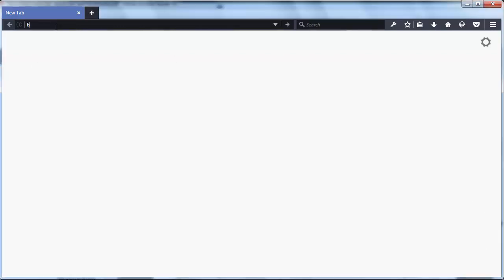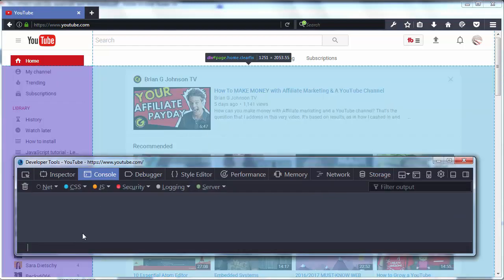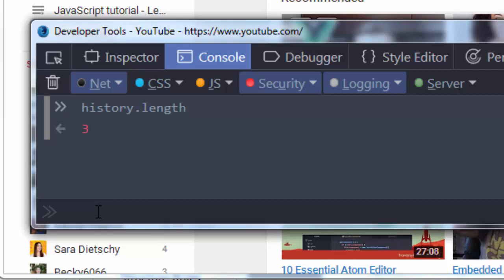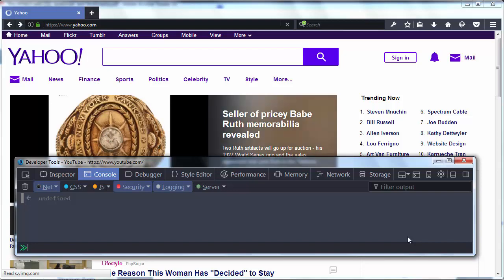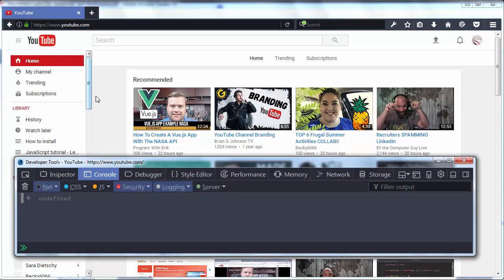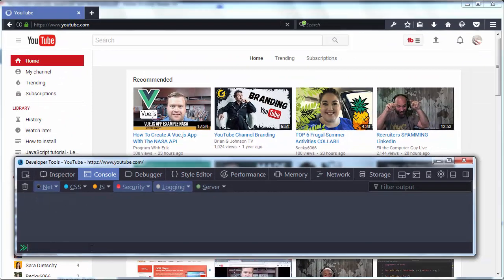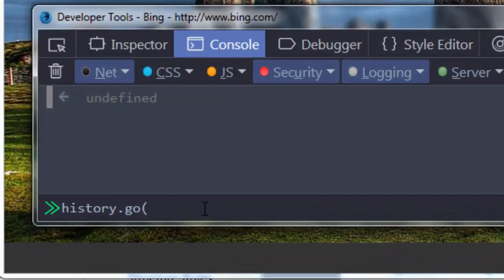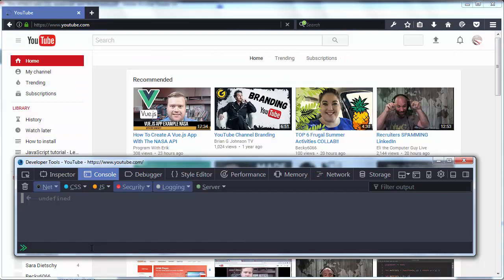The History Object in JavaScript Language